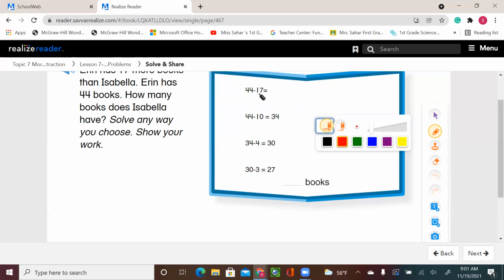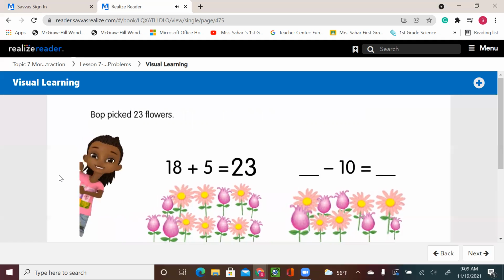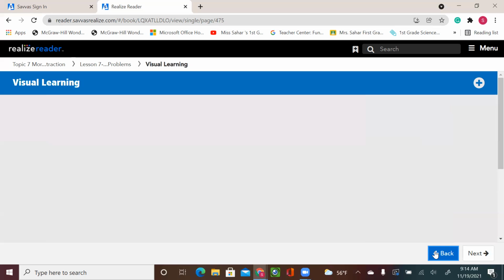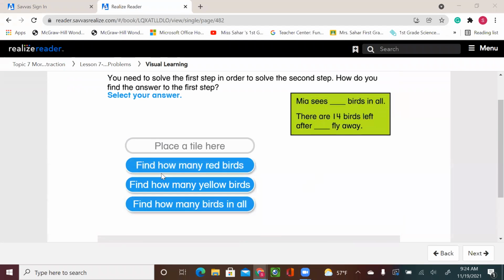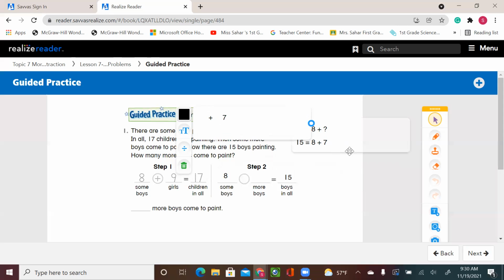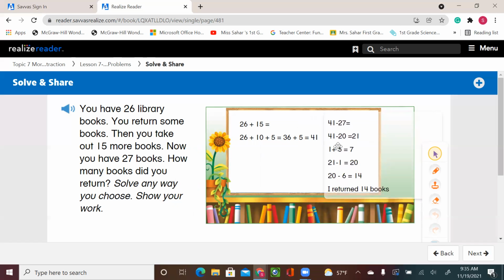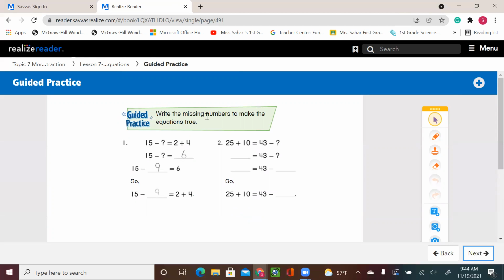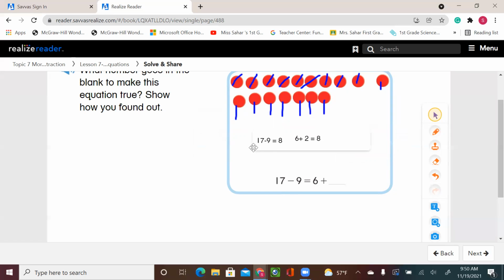Grade 2 Math Topic 7 Lessons3,4,5,6